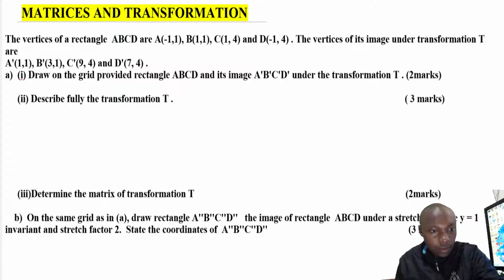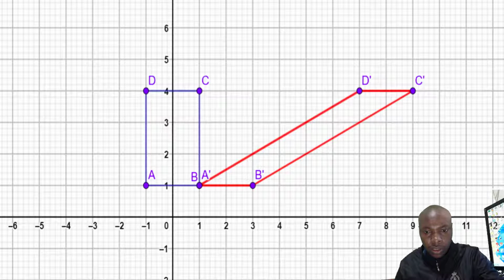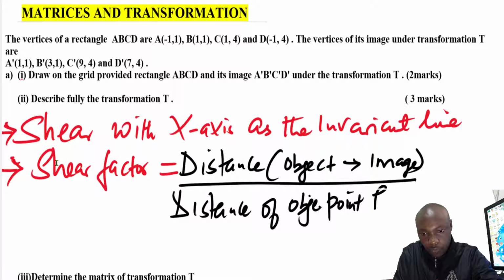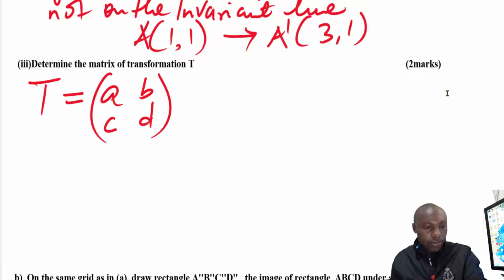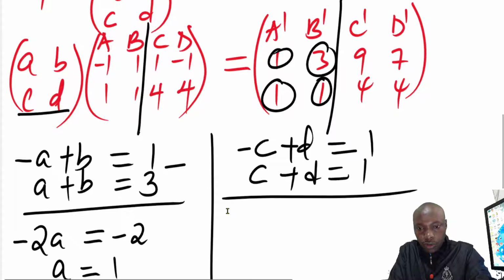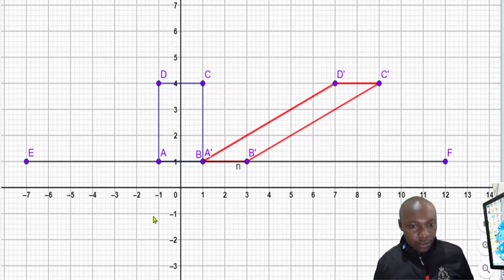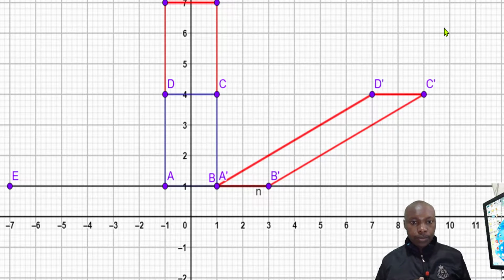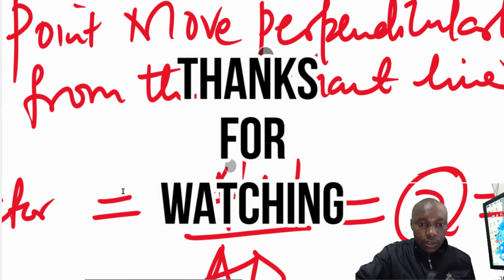MATRICES AND TRANSFORMATION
The vertices of a rectangle  ABCD are A(-1,1), B(1,1), C(1, 4) and D(-1, 4) . The vertices of its image under transformation T  are
A'(1,1), B'(3,1), C'(9, 4) and D'(7, 4) .
 a) (i) Draw on the grid provided rectangle ABCD and its image A'B'C'D' under the transformation T . (2marks)

(ii) Describe fully the transformation T .    (3 marks)
(iii)Determine the matrix of transformation T     (2marks)
b)  On the same grid as in (a), draw rectangle A''B''C''D''   the image of rectangle  ABCD under a stretch with line y = 1 invariant and stretch factor 2.  State the coordinates of  A''B''C''D''                                                            (3 marks)